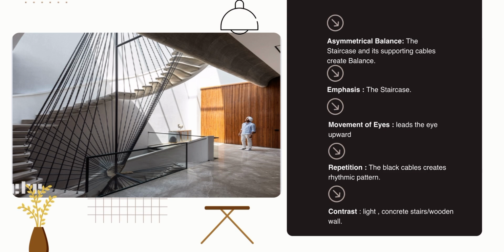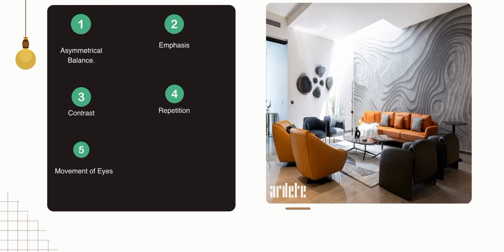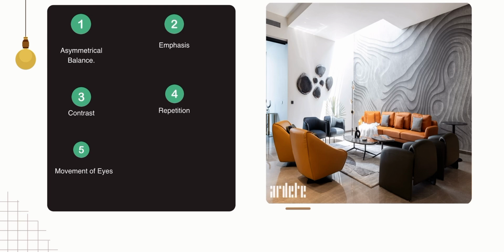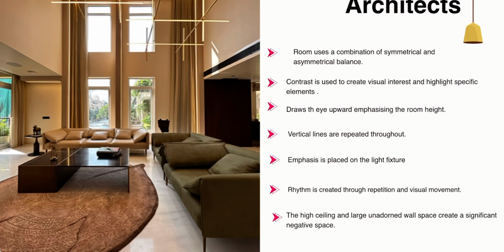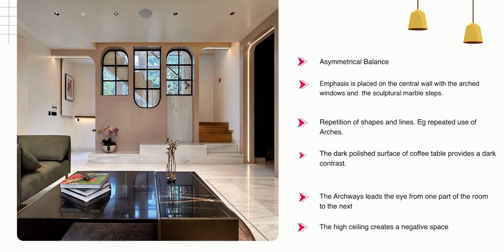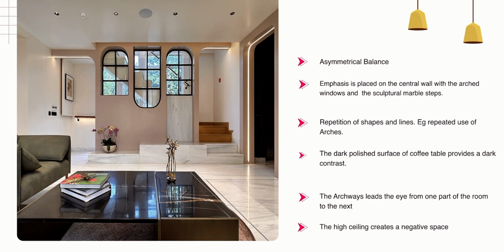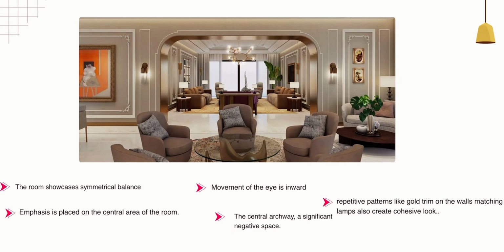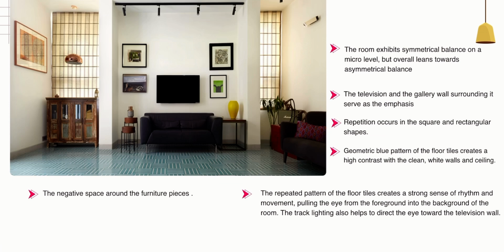10 September 2025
Principle of Design